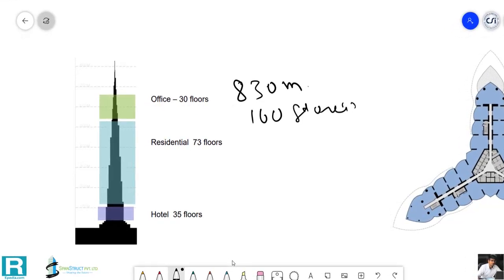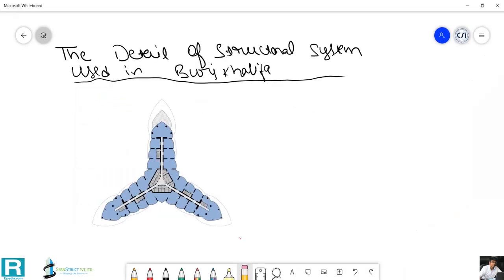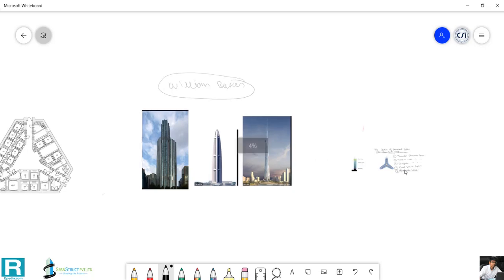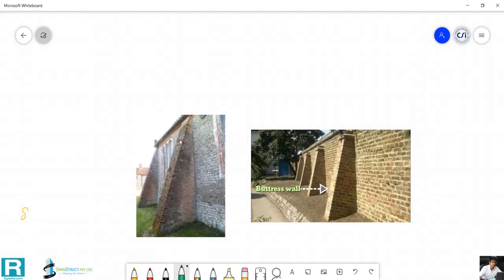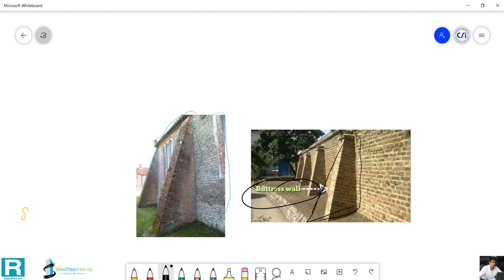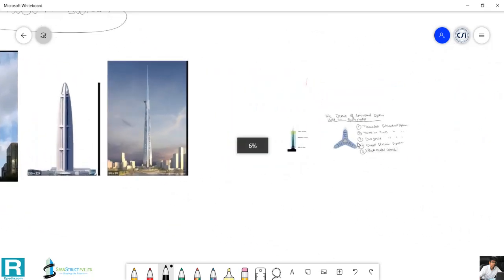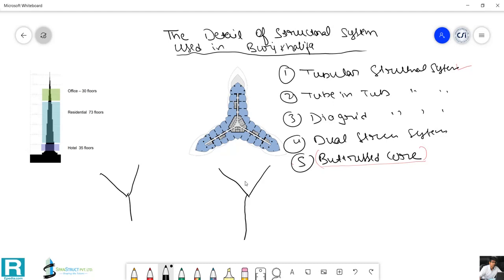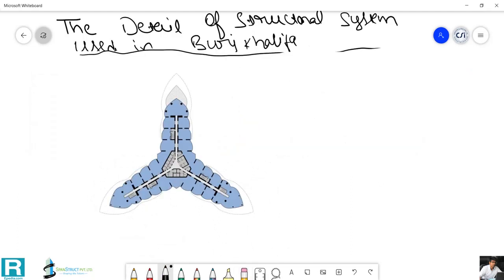Burj Khalifa and Its Structural System Explained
This video explains the structural system used in  the very famous Burj Khalifa
The article on this is available on Researchepedia.com where you can find  many such interesting articles.

To learn structural design and the software used from the scratch, visit SpanStruct.in and explore your opportunities.